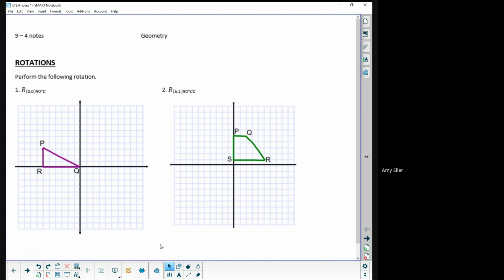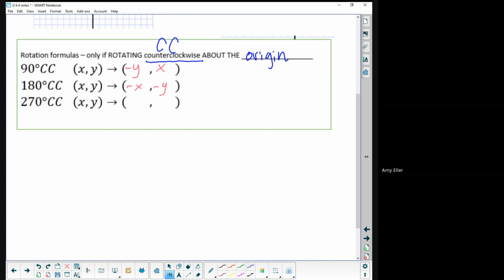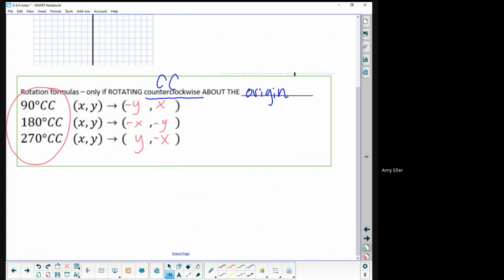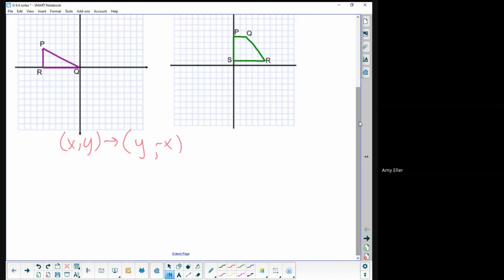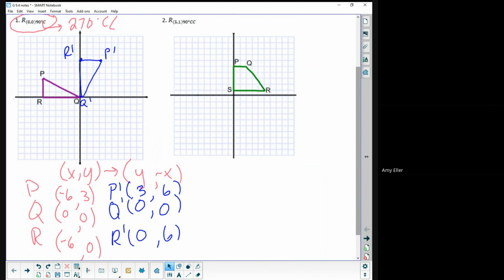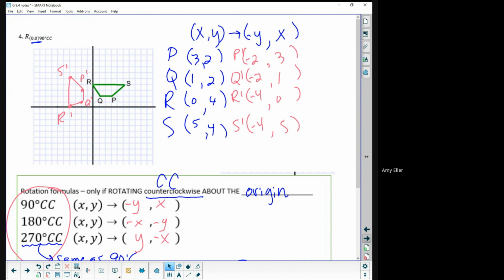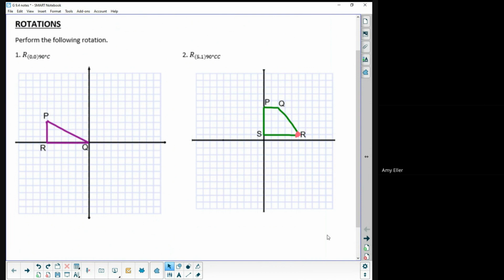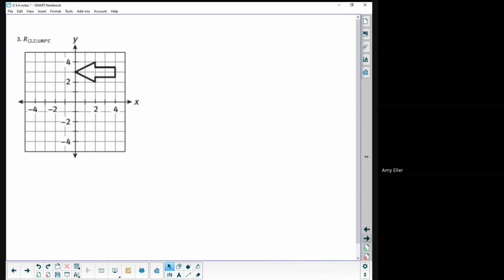G 9.4 part 1